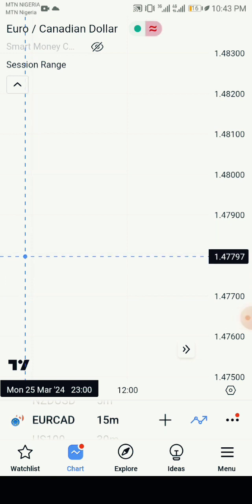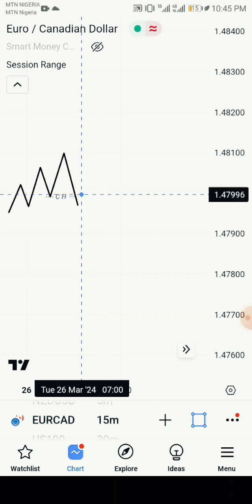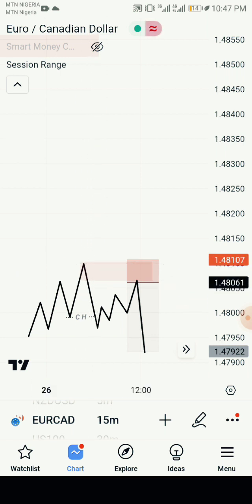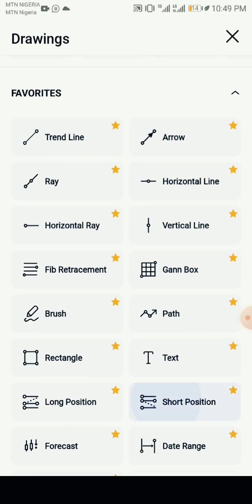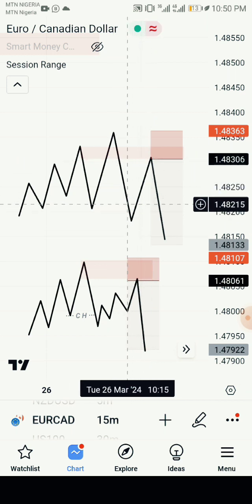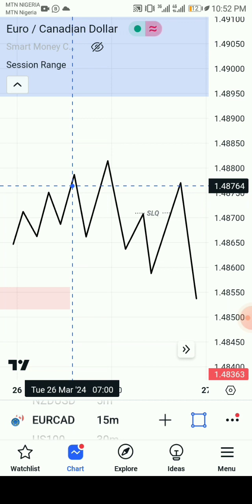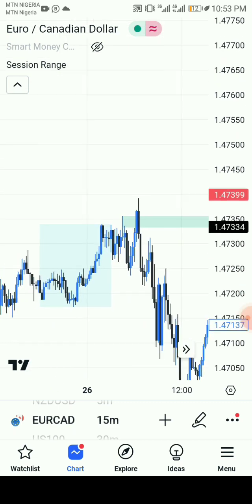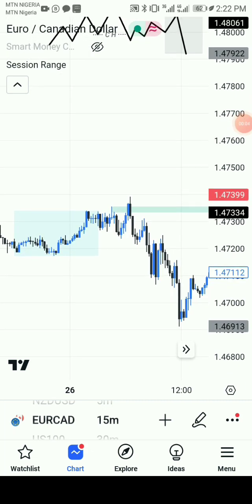High probability forex trading setups| Quasimodo reversals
Crazy forex trading strategy